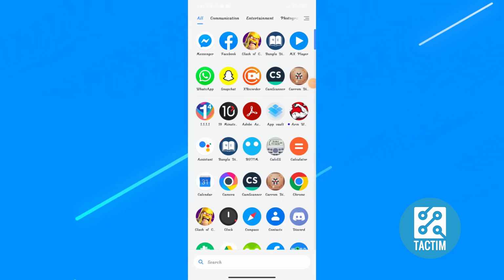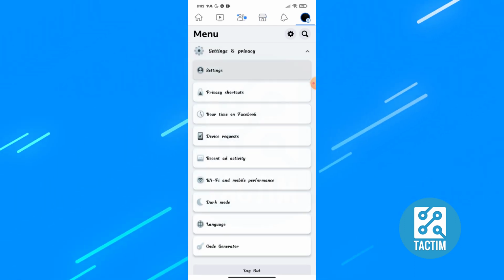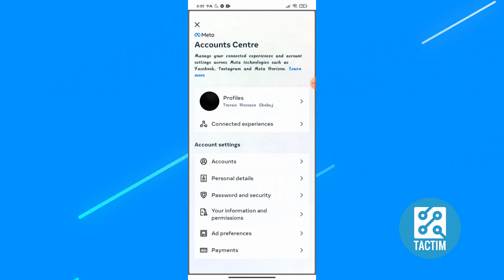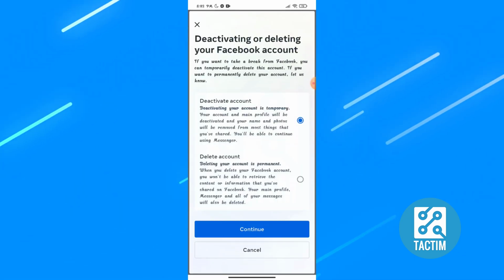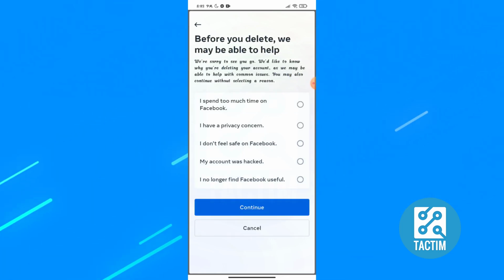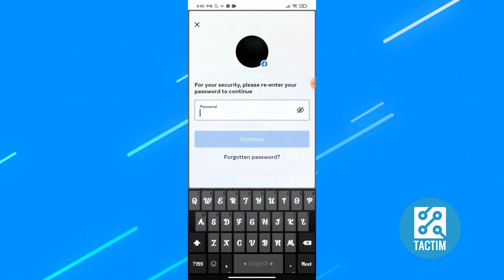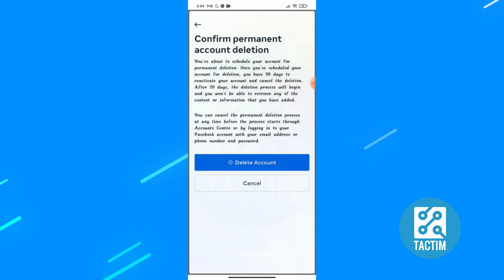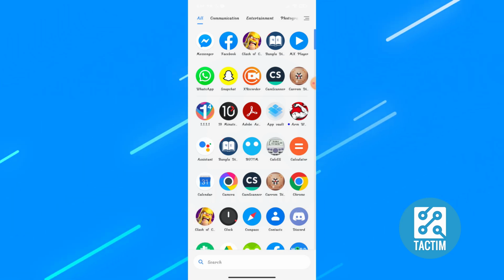How to Delete Facebook Account Permanently - Step by Step Guide 2025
In this video, we'll show you how to permanently delete your Facebook account. Whether you're tired of Facebook's privacy concerns or simply want to take a break from social media, deleting your account can seem like a daunting task. But don't worry, we've got you covered! Our step-by-step guide will walk you through the entire process, from backing up your data to saying goodbye to your Facebook account for good. So, if you're ready to take the plunge, join us and learn how to delete your Facebook account permanently!